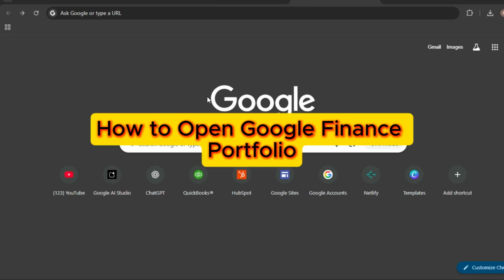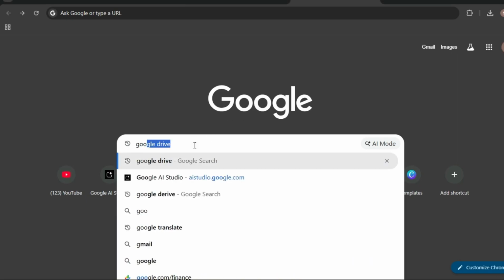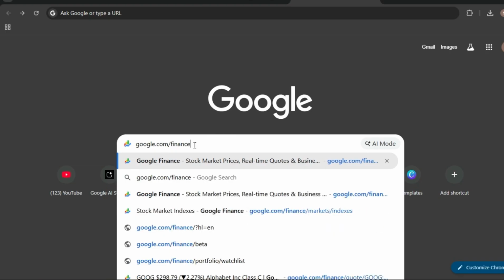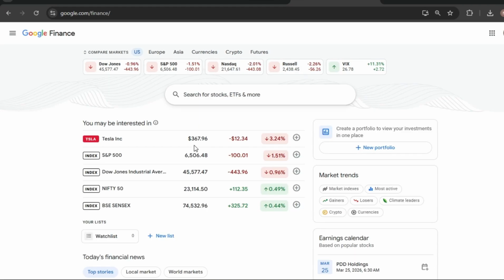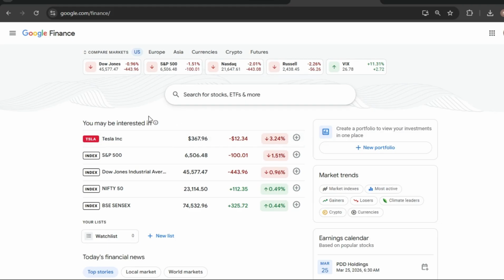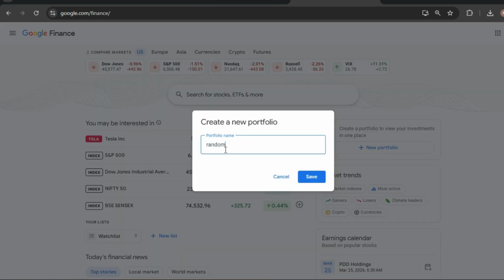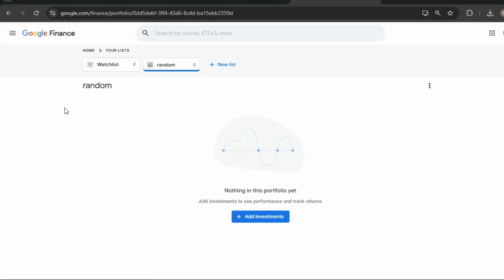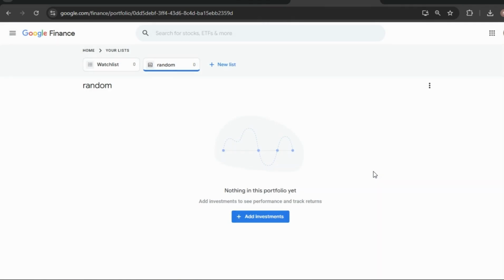How To Open Google Finance Portfolio Full Guide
In this step-by-step tutorial, you’ll learn how to open your Google Finance portfolio بسهولة and access all your tracked investments in one place. Whether you’re monitoring stocks or managing your assets, this guide will help you navigate quickly and efficiently.

✅ Open your Google Finance portfolio بسهولة
✅ Track your stocks and investments
✅ Access your saved financial data
✅ Beginner-friendly easy steps

This tutorial is perfect for anyone who uses Google Finance and wants to manage their portfolio بسهولة and stay updated with market performance.